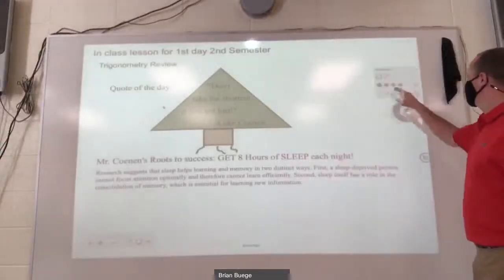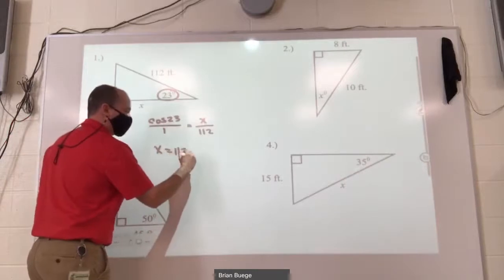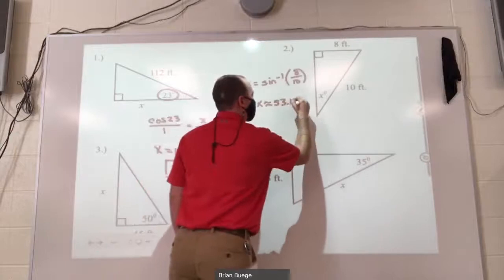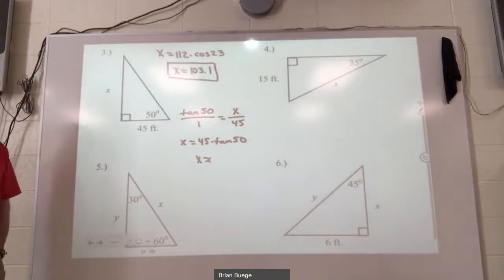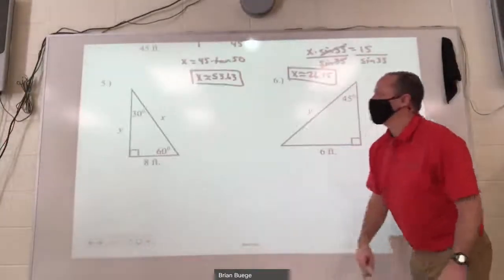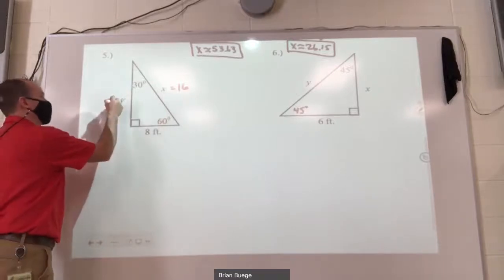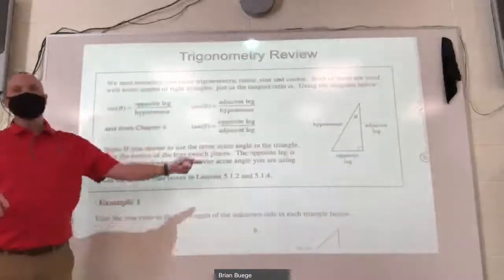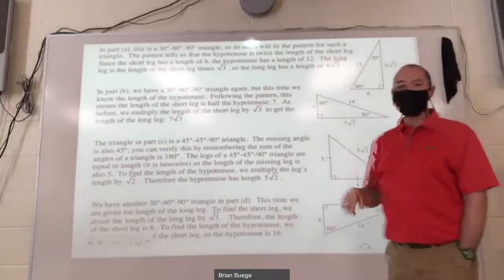1st Day 2nd Semester Lesson